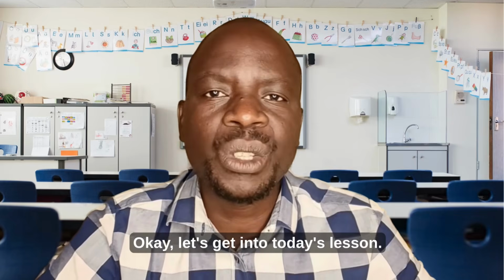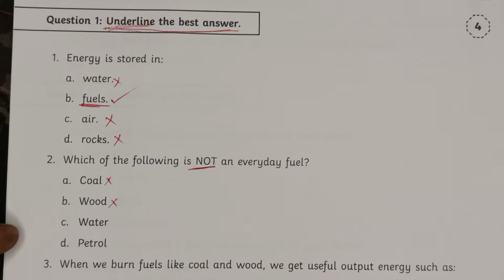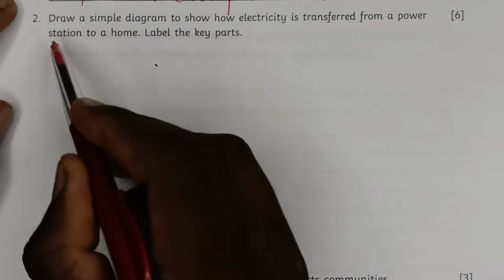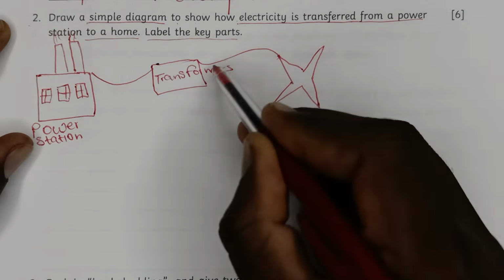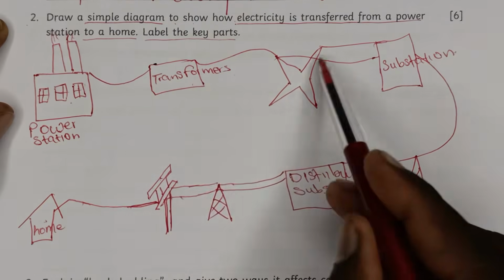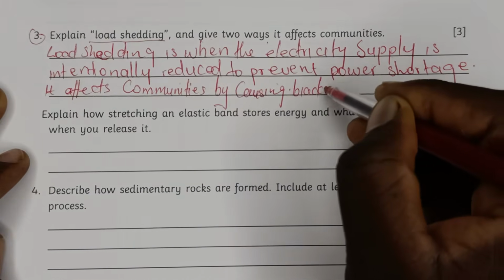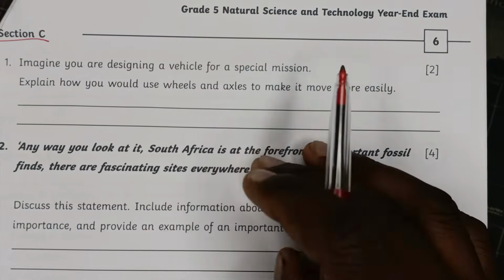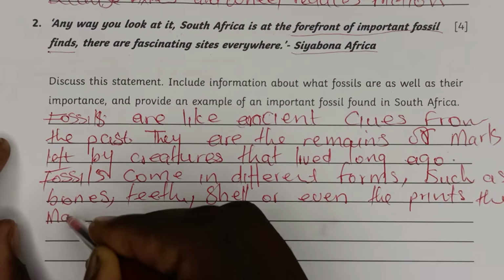Grade 5 Natural Science and Technology Exam Revision | Year-End Exam Study Guide | Proficient School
In this lesson, we go through the Grade 5 Natural Science and Technology Year-End Exam Memo step-by-step. This video will help learners understand the key concepts, correct answers, and explanations from the CAPS-aligned assessment.

This revision session covers important Term 4 topics, including:
⚡ Energy and electricity – how electricity reaches our homes and safe use of electrical appliances
🧪 Energy transformation – potential and kinetic energy examples
🌍 Rocks and soil – formation of sedimentary rocks, layers of soil, and their importance
🚗 Friction and motion – how wheels and axles reduce friction to make movement easier
🦴 Fossils and palaeontology – understanding Earth’s history and the significance of South African fossils

By the end of this video, learners will understand how to answer exam questions effectively, use correct scientific terms, and prepare confidently for the Natural Science and Technology final exam.

This video is ideal for:
✅ Grade 5 learners revising for their year-end exams
✅ Teachers seeking CAPS-compliant revision material
✅ Parents and tutors helping learners with study and homework

📘 About Proficient School:
Proficient School, founded by Rudolph Mathumbu, provides clear, simplified educational content designed to help learners grasp difficult concepts, study effectively, and pass with confidence.

Proficient School, Rudolph Mathumbu, Grade 5 Natural Science and Technology, Grade 5 NST Exam, Grade 5 CAPS Revision, Grade 5 Term 4 Exam, Natural Science and Technology Memo, Grade 5 Science Exam Questions, Grade 5 Electricity Lesson, Grade 5 Fossils and Rocks, Grade 5 Energy and Change, Grade 5 Motion and Friction, Grade 5 Science Study Guide, South Africa CAPS Curriculum, Grade 5 Exam Preparation, Grade 5 Natural Science Paper, Grade 5 Revision Lesson, Grade 5 Learning Video, Grade 5 Teaching Resource, Pass Grade 5 Exams, CAPS Natural Science